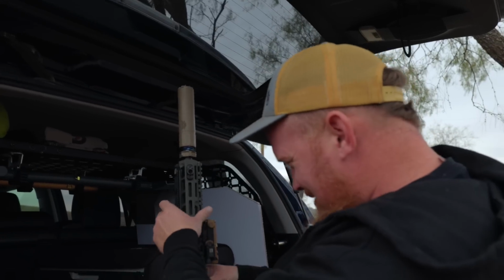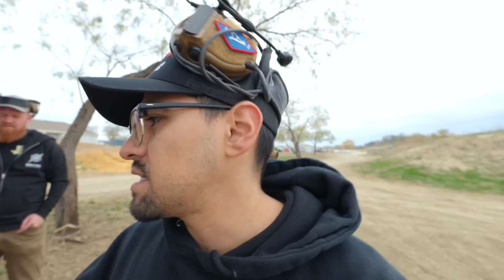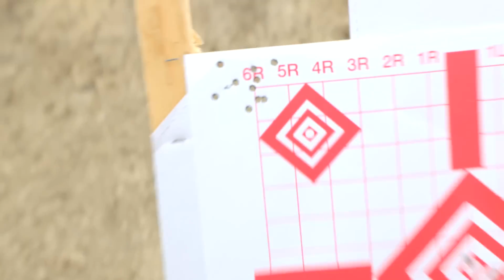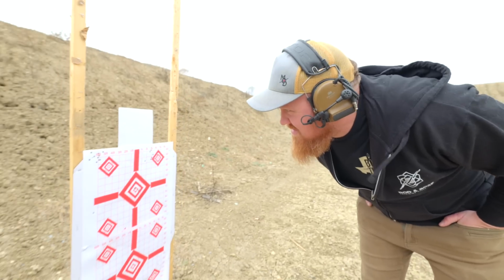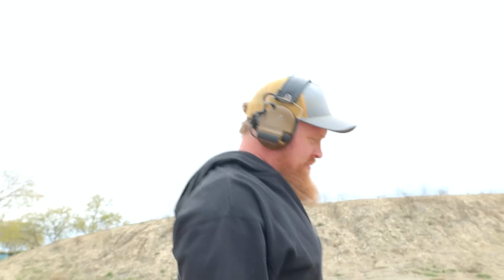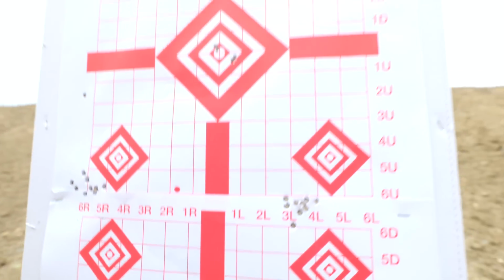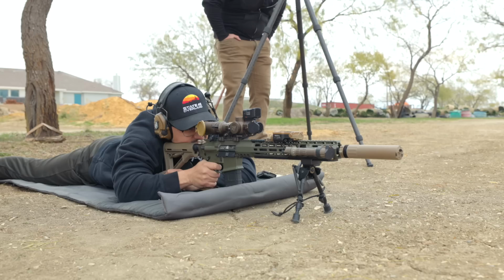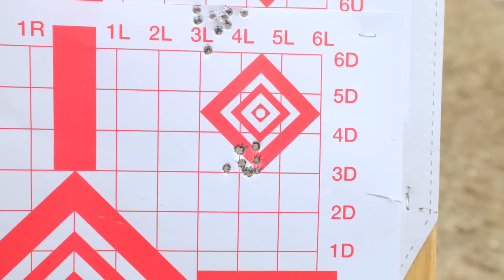Does Barrel Profile Matter?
Our pseudo-scientific test of barrel profile and how it affects accuracy.

Code "Goonlife" saves you money!

Big Tex ORDNANCE
Use 'goonlife' at checkout

Bauer Precision
Use 'average6' at checkout